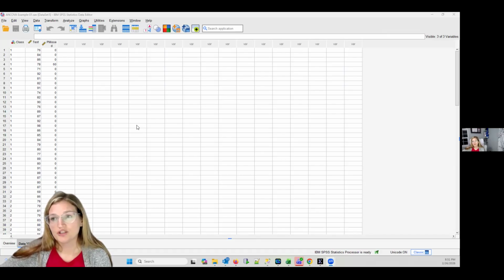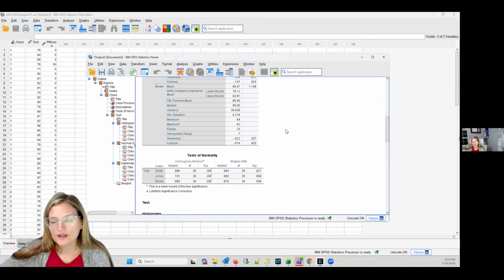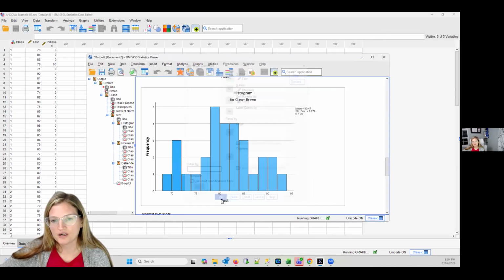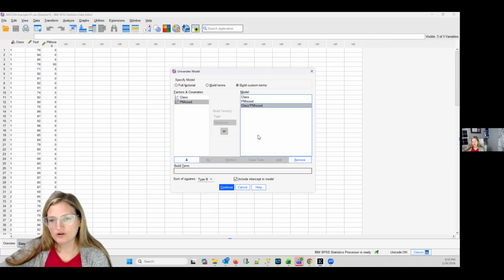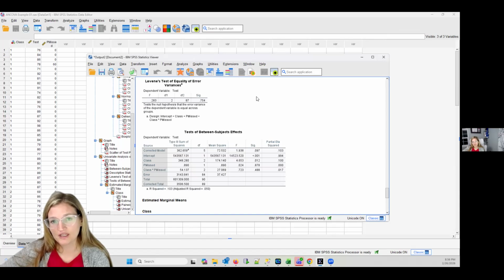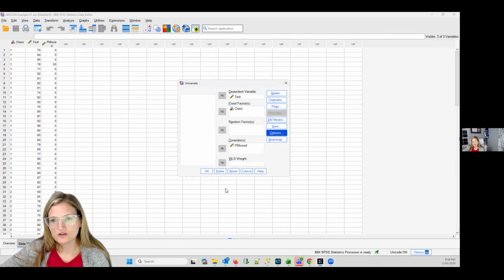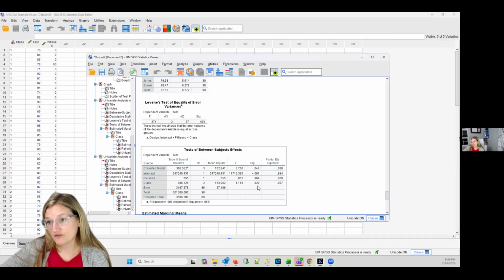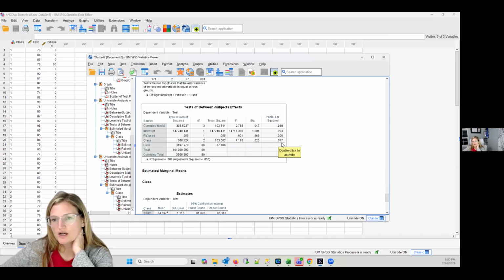ANCOVA - Elizabeth Wakefield